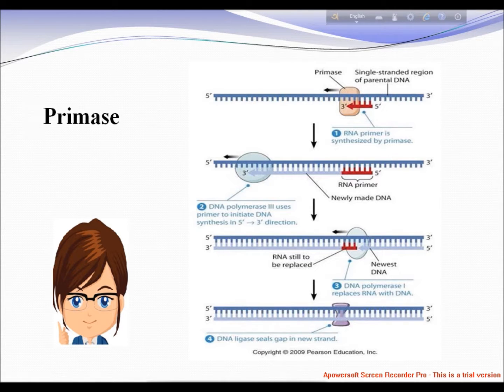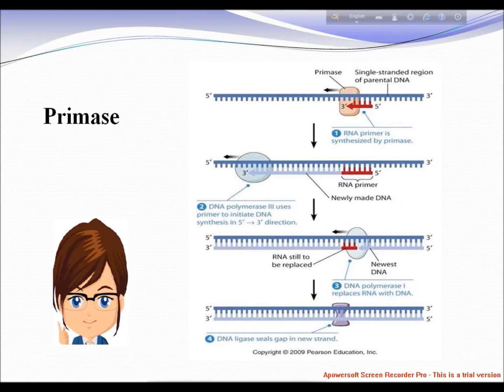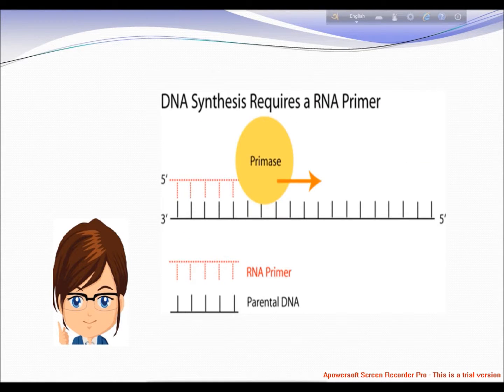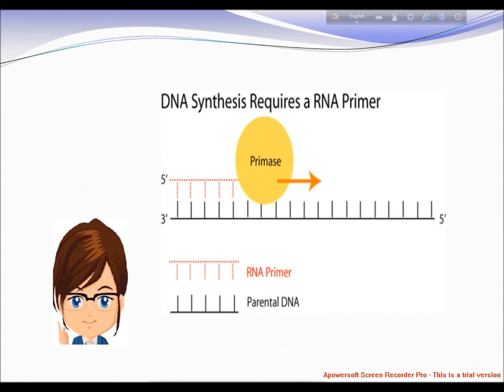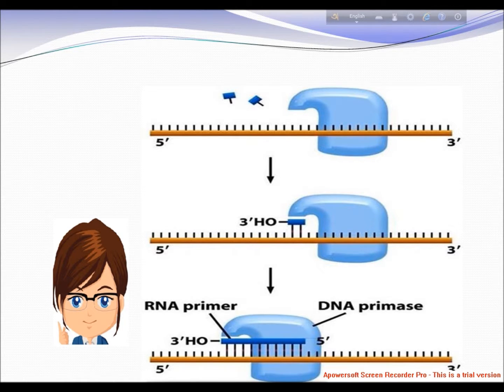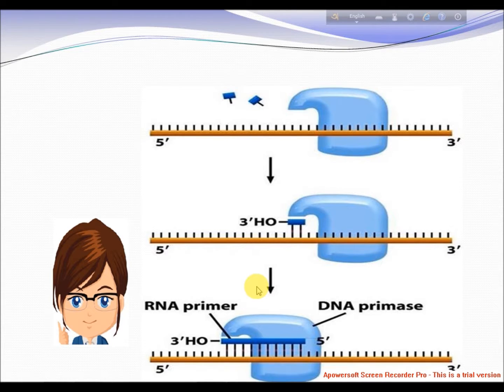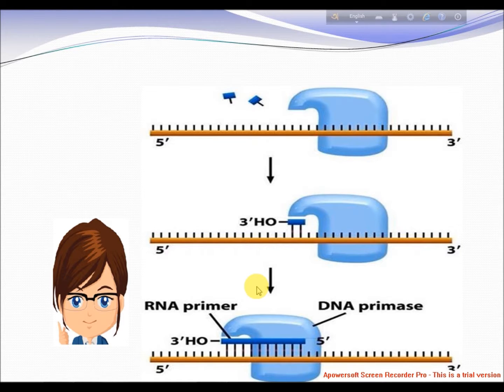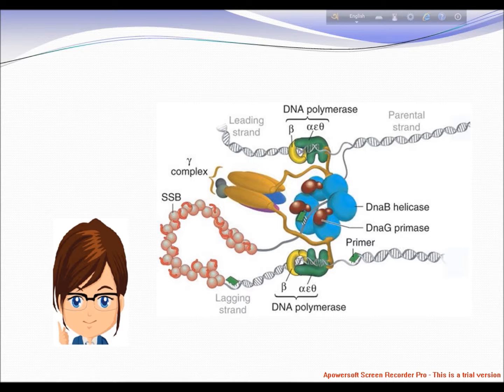DNA Primase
DNA primase is an enzyme involved in the replication of DNA. DNA primase is a type of RNA polymerase which creates a RNA primer (later this RNA piece is removed by a 5' to 3' exonuclease); next, DNA polymerase uses the RNA primer to replicate ssDNA.
Primase catalyzes the synthesis of a short RNA (or DNA in some organisms) segment called a primer complementary to a ssDNA template. Primase is of key importance in DNA replication because no known DNA polymerases can initiate the synthesis of a DNA strand without an initial RNA or DNA primer (for temporary DNA elongation).